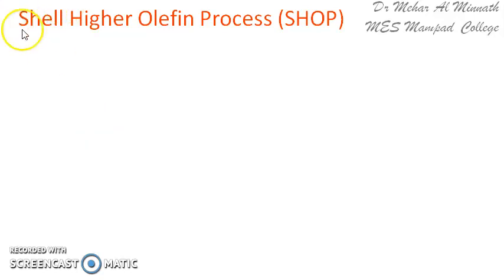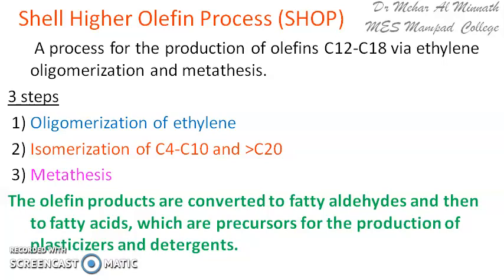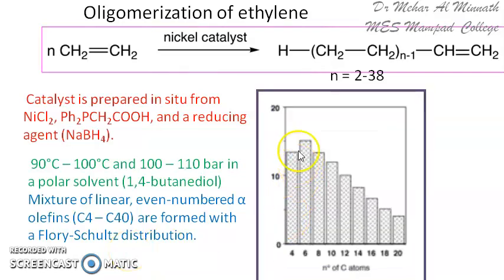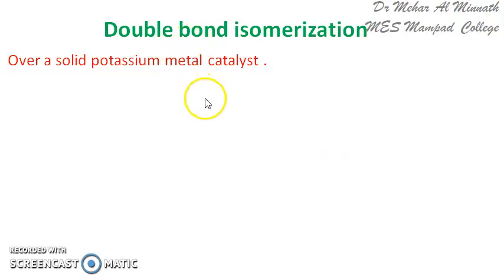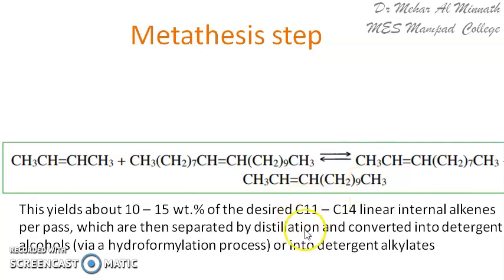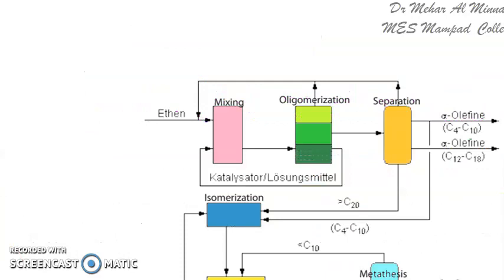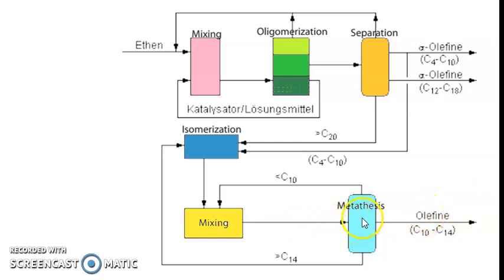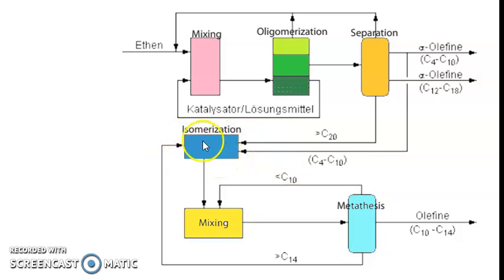Reactions of Organonickel reagents# 4